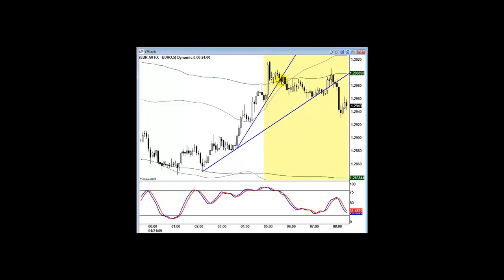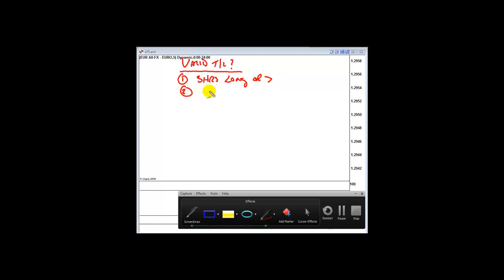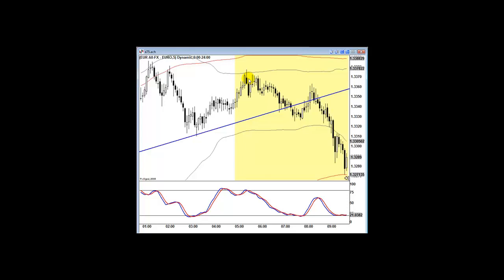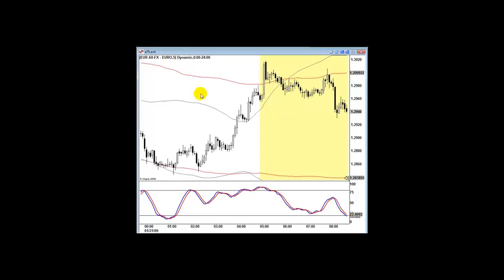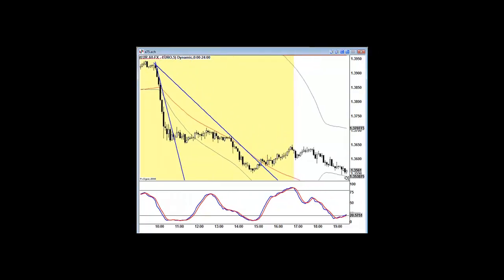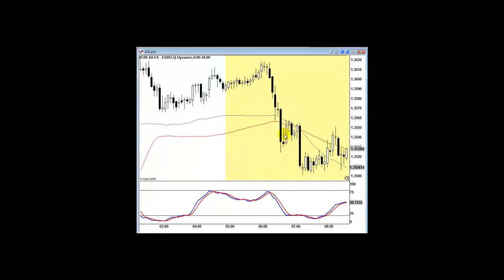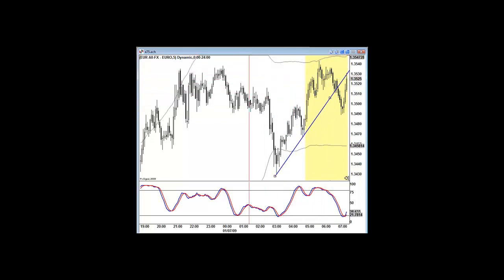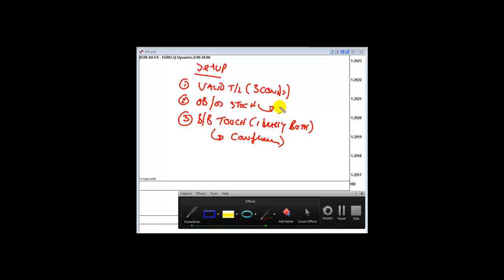Forex trading courses 4